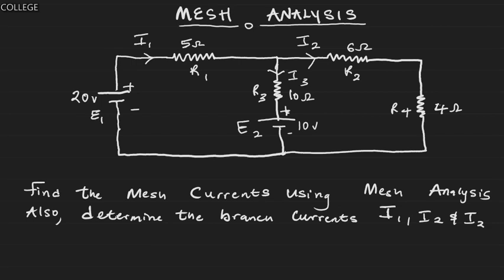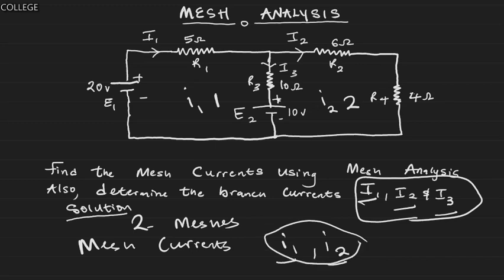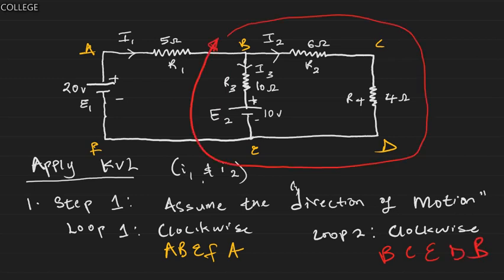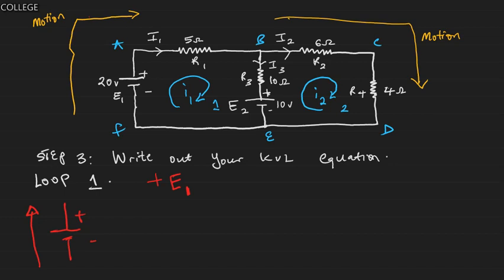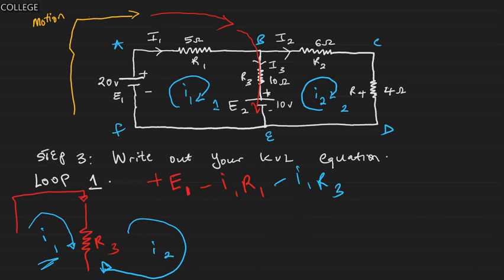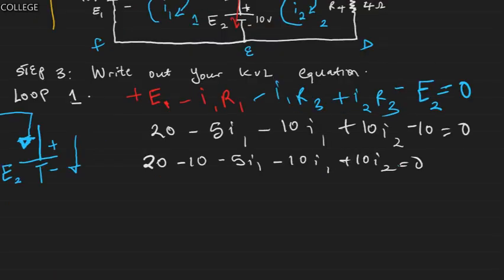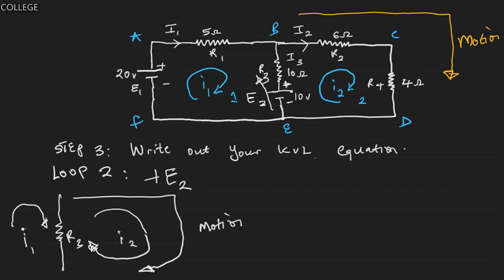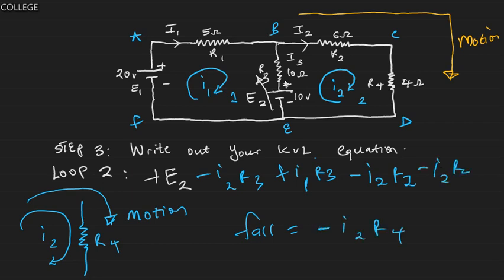A full explanation of mesh analysis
This video would help you get full details about mesh analysis and also how to solve questions on mesh analysis.